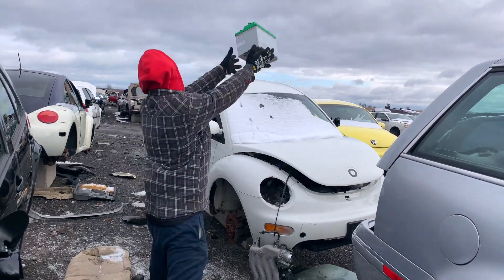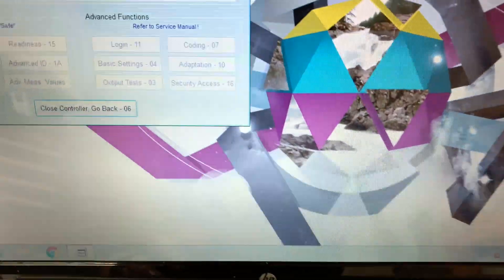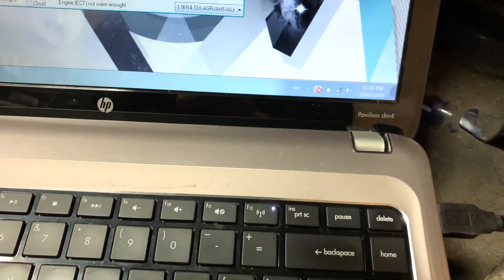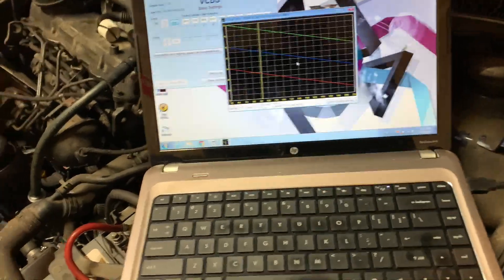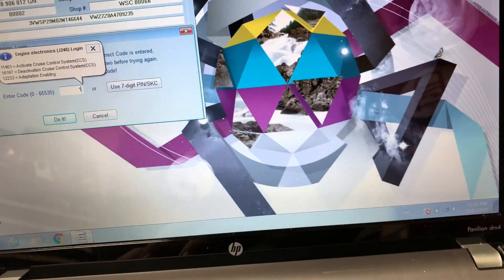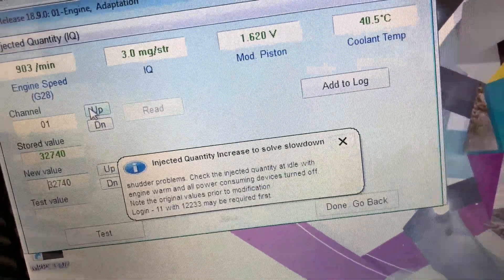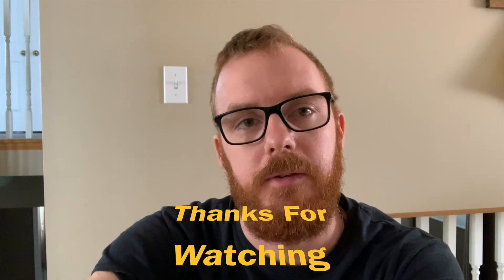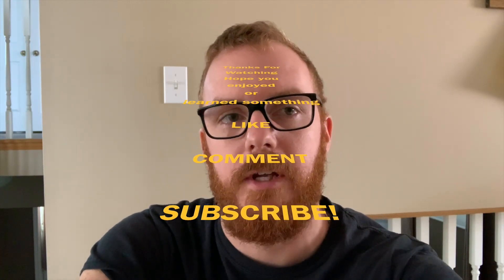How to Set ALH Injection Pump Timing and IQ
quick video sorry about the shaky camera